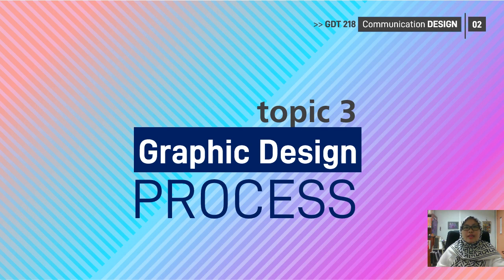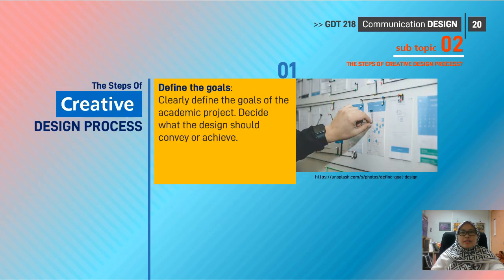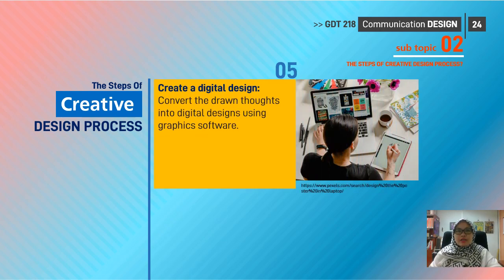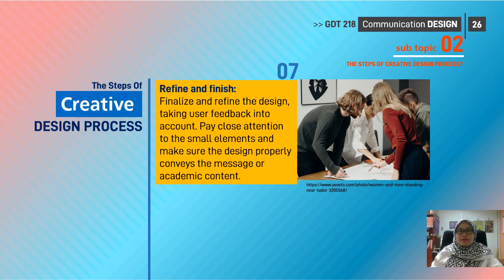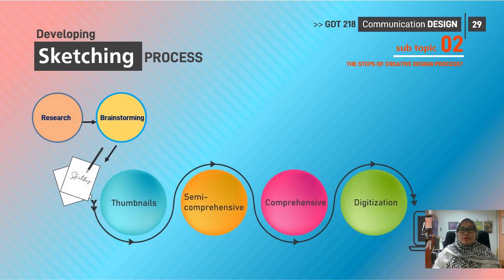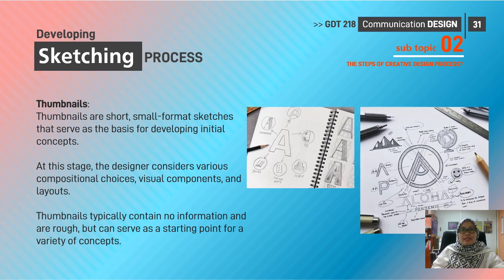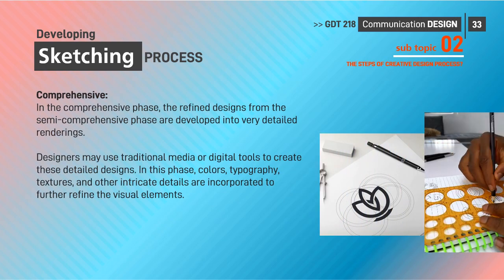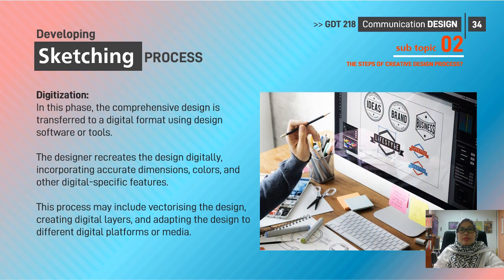Topic 3: Graphic Design Process (Subtopic 2)